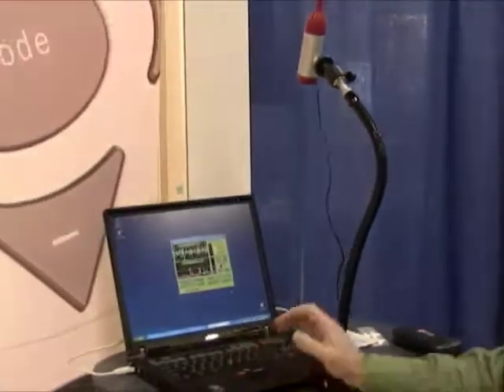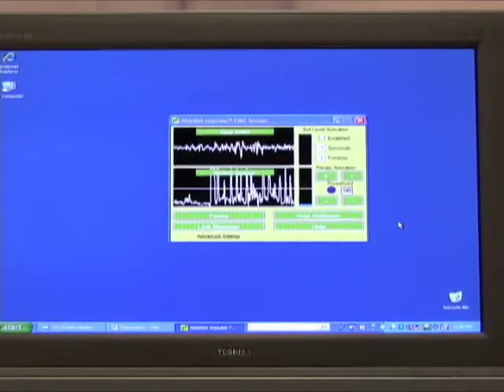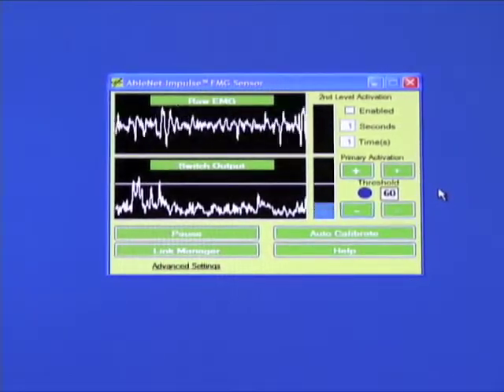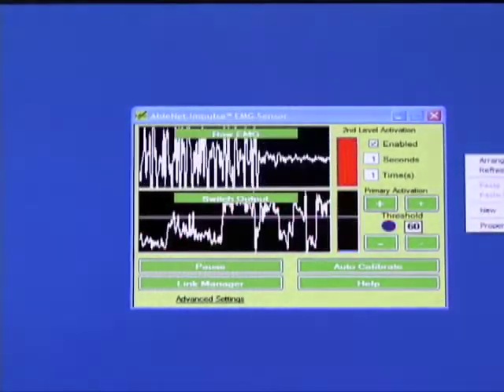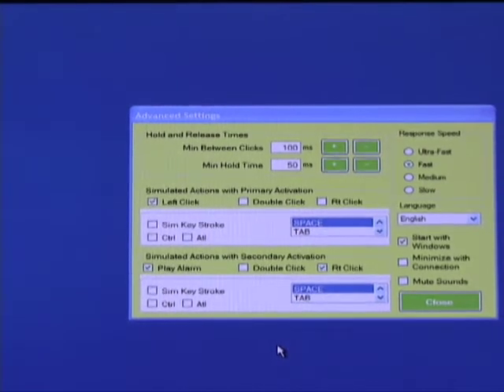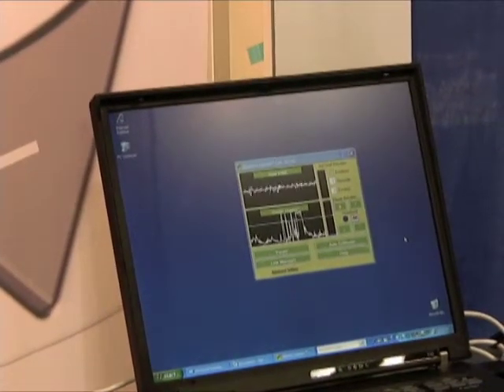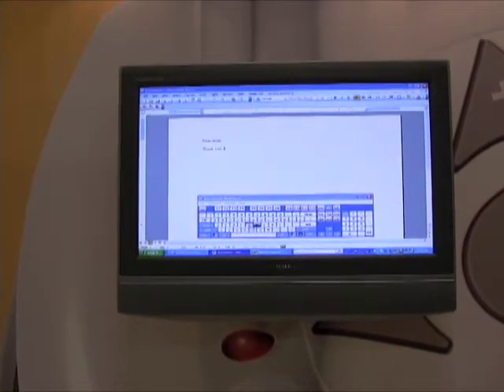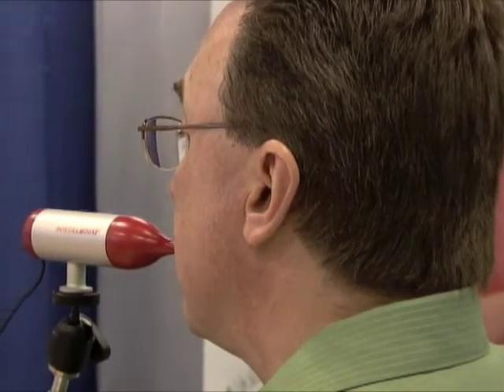impulse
Thomas Nikola demonstrates the Impulse Switch and the Integra Mouse.